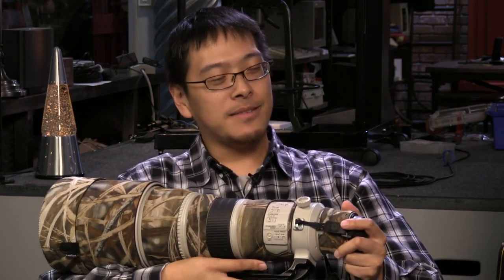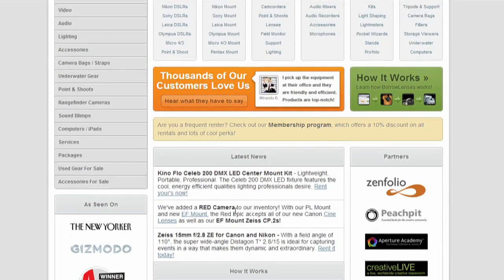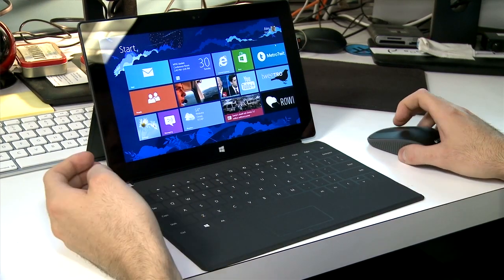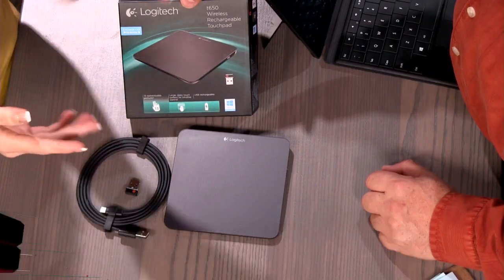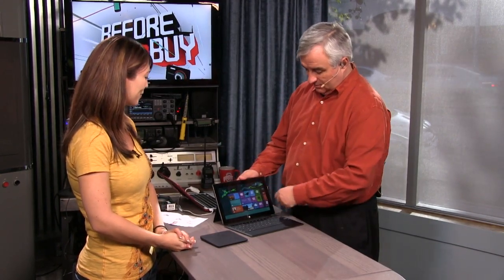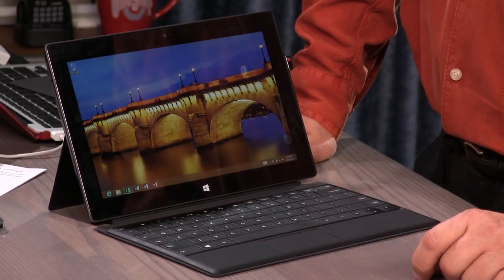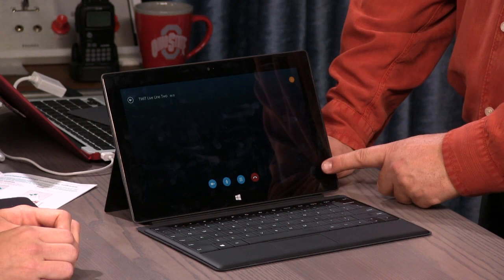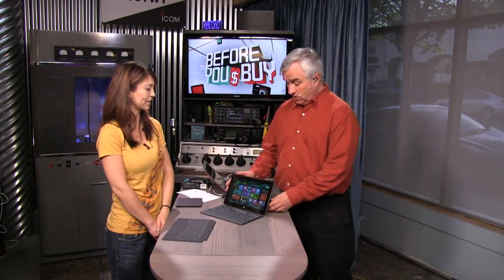Before You Buy 43: Canon 200mm f/2, Logitech +400 Mouse, Logitech Touchpad, Microsoft Surface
Reviews of the Canon 200mm f/2, Logitech +400 Mouse, Logitech Wireless Rechargeable Touchpad and Microsoft Surface.